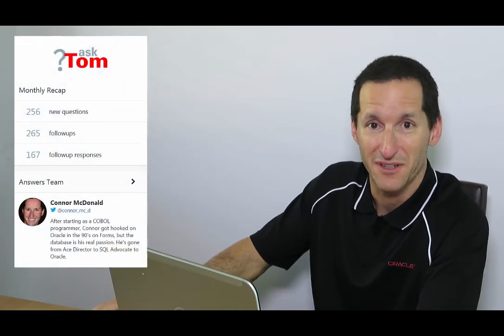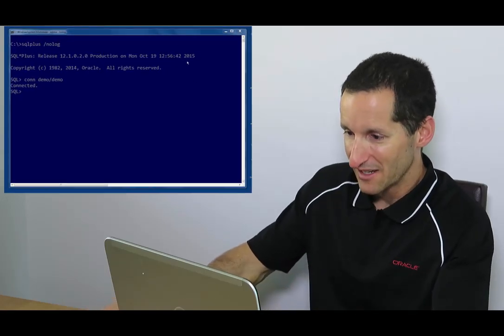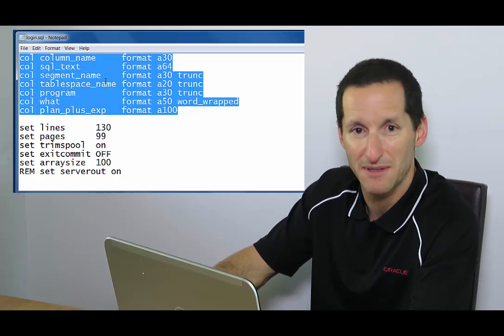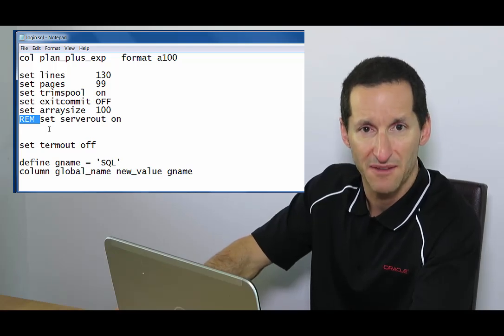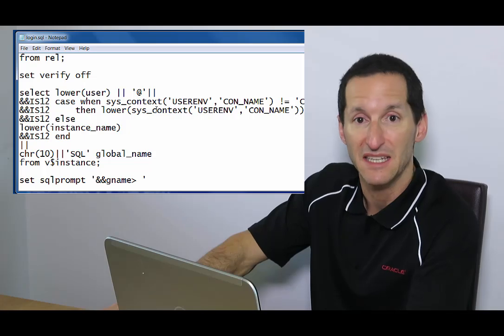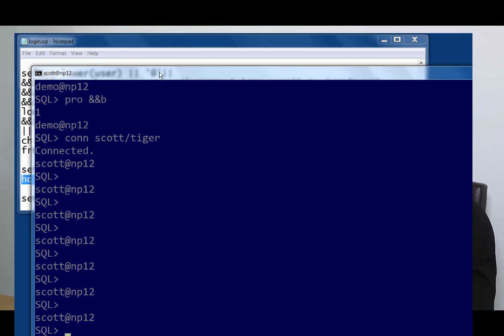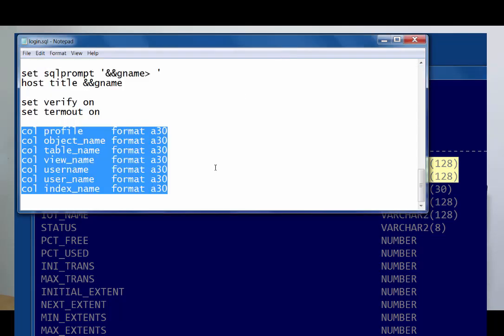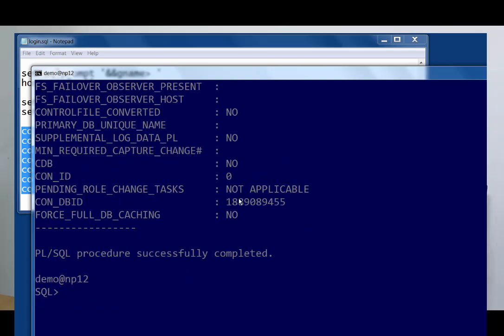SQL*Plus tips and techniques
It's been around forever... but that does not make it obsolete.  Here's how you can get the most out of SQL*Plus